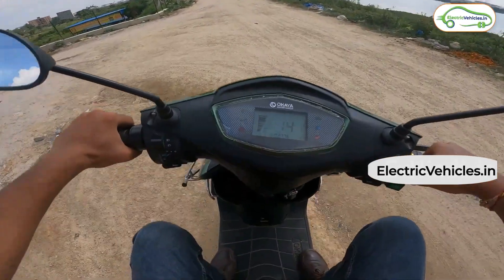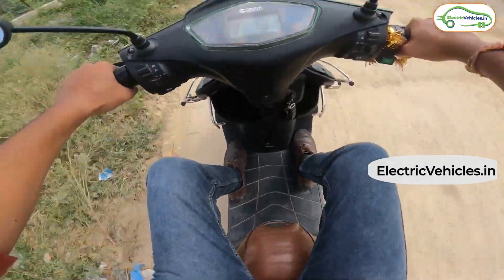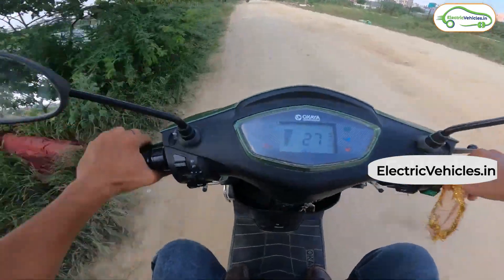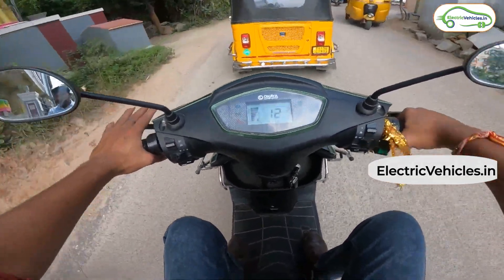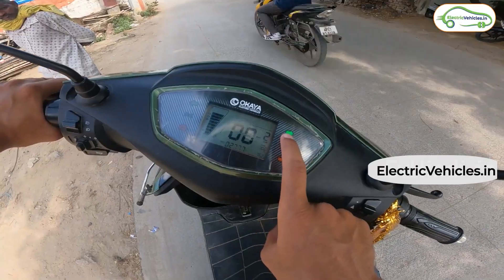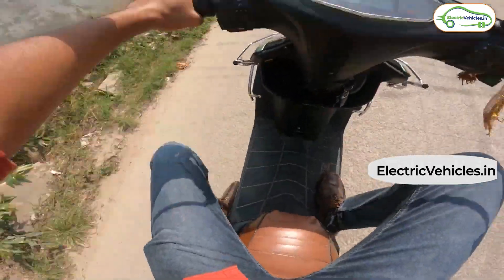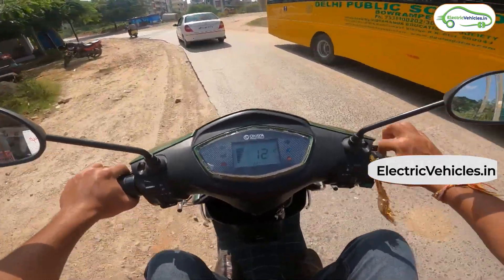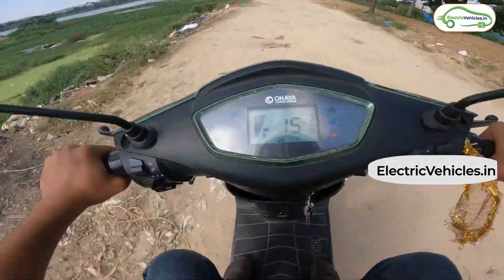OKAYA FAAST Test Drive | Top Speed 70KMPH | Electric Vehicles India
Okaya Electric Scooter Specs:
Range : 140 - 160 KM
Top Speed : 65 - 70KMPH
Battery Capacity : 72V 60ah x 2
Charging time: 4 - 5 hours
Motor Power : 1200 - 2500 watts peak power